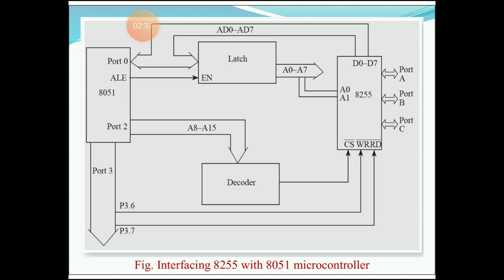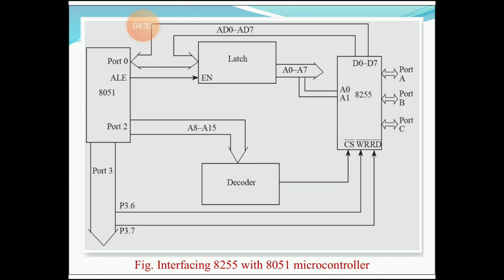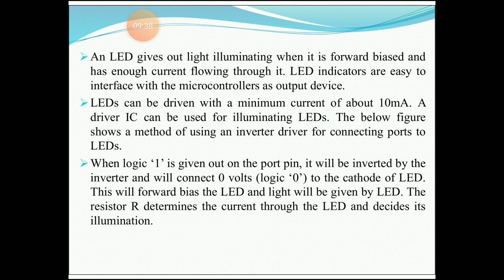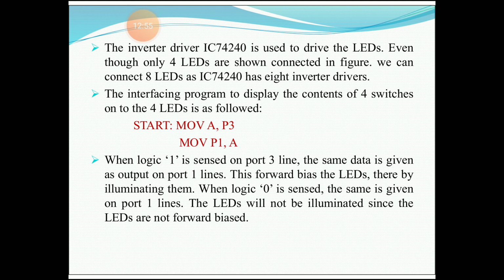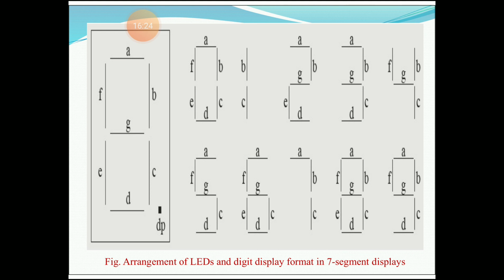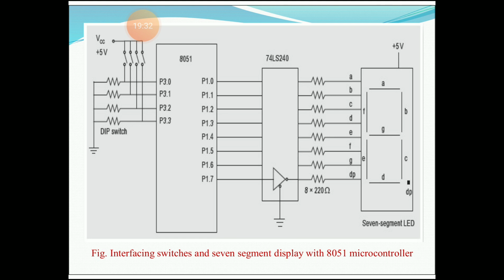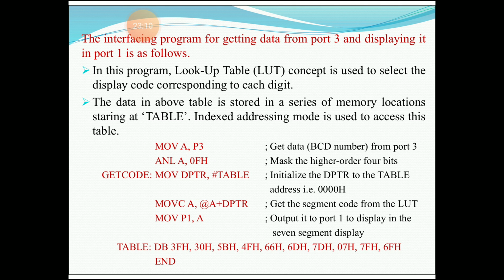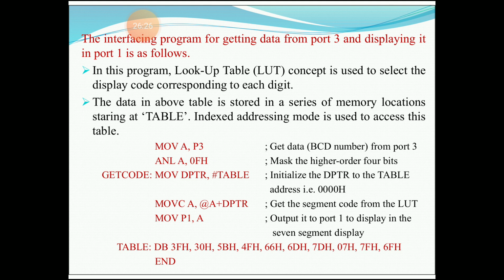MPI/UNIT-V: 8051 INTERFACING EXAMPLES (PART-D)